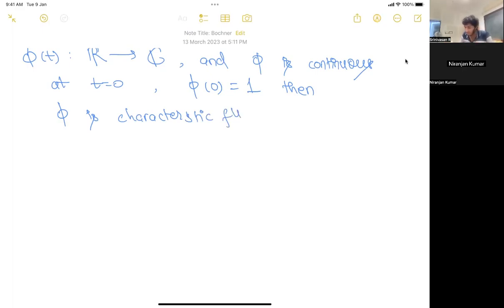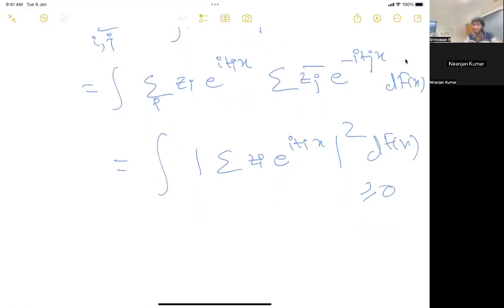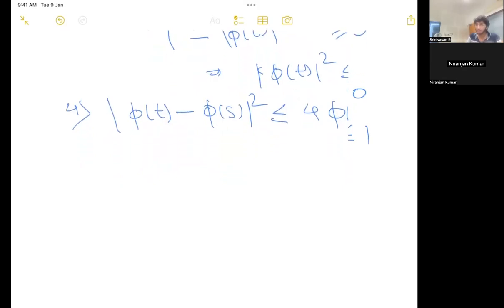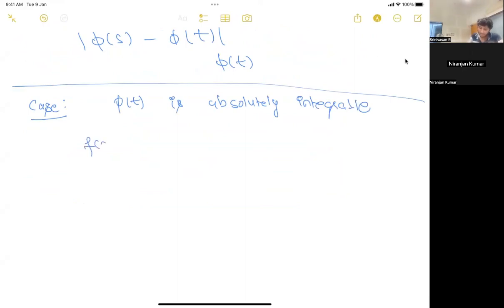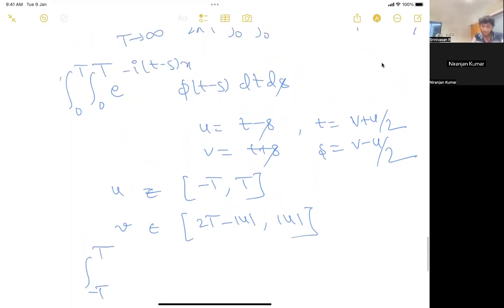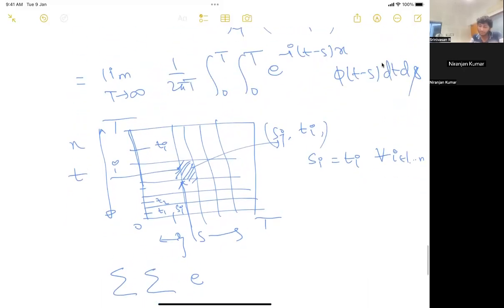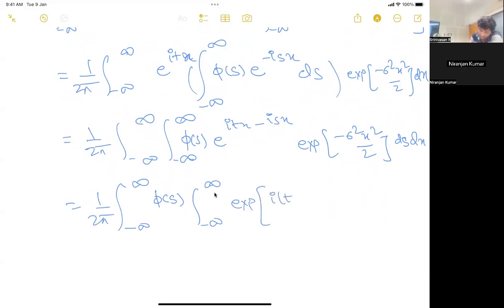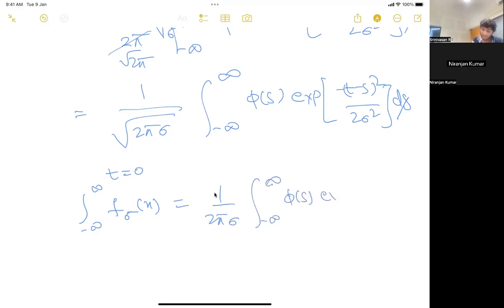Bochner's Theorem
by Shubham Kumar -1